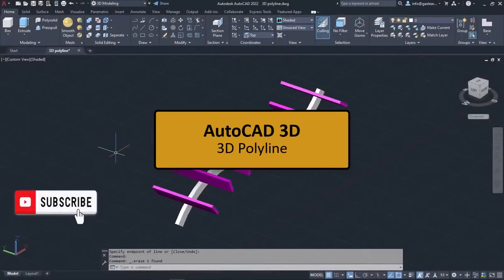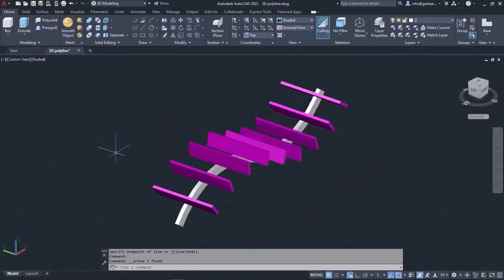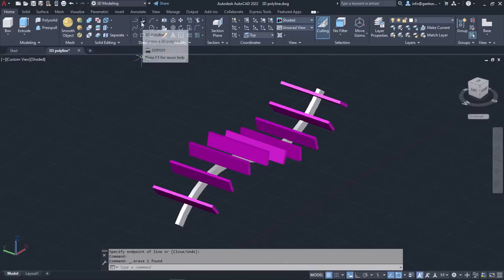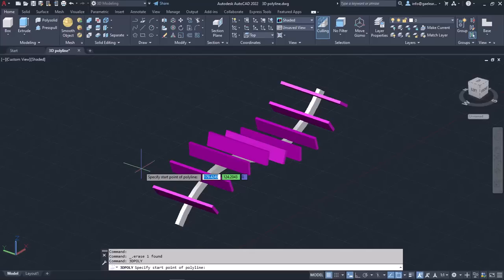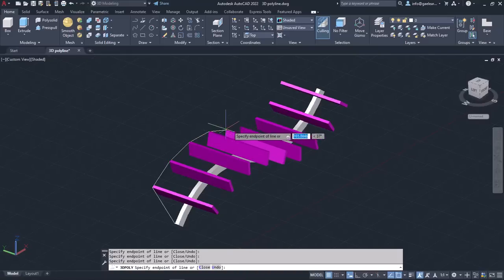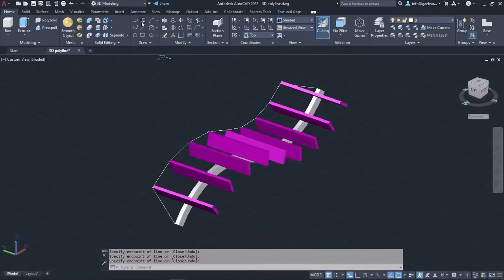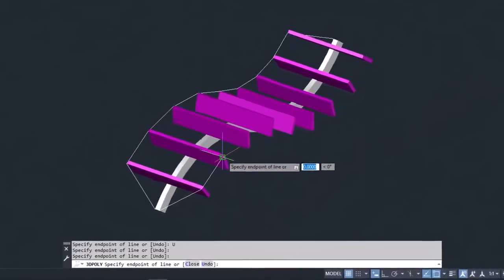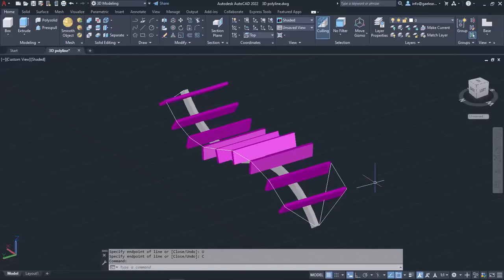3D Polyline tool (AutoCAD 3D Tutorials)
In AutoCAD, the 3D Polyline tool allows you to create a polyline in three-dimensional space. It enables you to draw connected line segments in the X, Y, and Z axes to create complex shapes and paths. Here's a description of how to use the 3D Polyline tool in AutoCAD:

Open AutoCAD and start a new drawing or open an existing one.
Ensure that you're working in a 3D modeling workspace or switch to one using the workspace drop-down menu in the Quick Access Toolbar.
Select the "Home" tab in the ribbon, and in the "Draw" panel, click on the "Polyline" command or type "PLINE" in the command line and press Enter.
In the command line, you will be prompted to specify the start point of the 3D polyline. Click on a point in the drawing area or enter the coordinate values manually.
Continue clicking on points to define the subsequent vertices of the polyline. You can move the cursor in any direction in the X, Y, or Z axes to create a 3D polyline. You can also type in coordinate values or use object snaps to accurately define the points.
To change the elevation or Z-coordinate value of a specific point, press the "Tab" key while specifying the point. This will prompt you to enter a new elevation value.
Press Enter to complete the 3D polyline.
After creating the 3D polyline, you can further modify and manipulate it using various editing tools in AutoCAD. For example, you can add or remove vertices, adjust the elevations of individual points, fillet or chamfer corners, and apply different visual styles to enhance its appearance.

Please note that the specific steps may vary slightly depending on the version of AutoCAD you're using. Additionally, you can refer to the AutoCAD documentation or access the built-in Help system within the software for detailed instructions and additional options related to using the 3D Polyline tool.